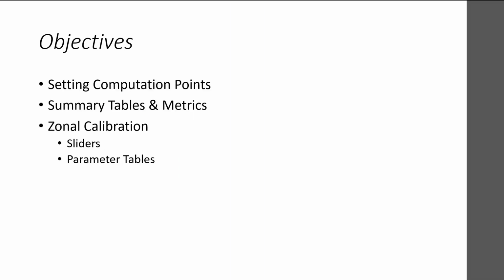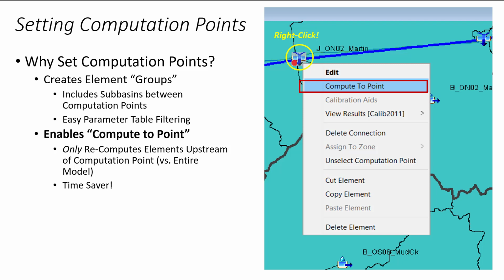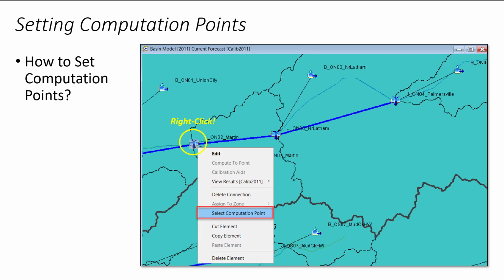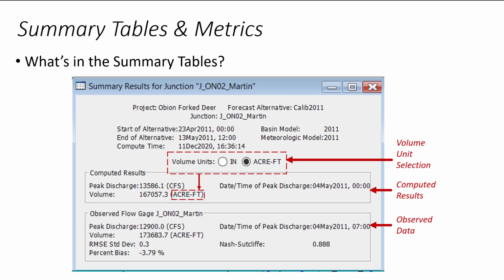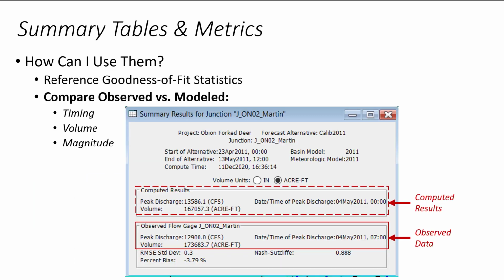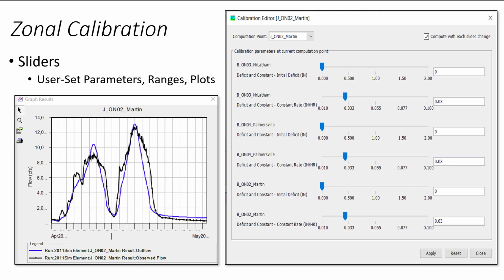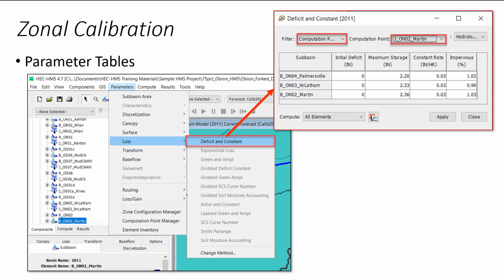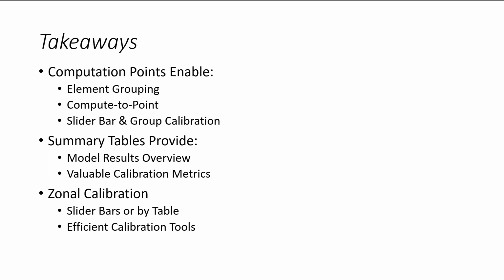L 10 d Calibration Metrics